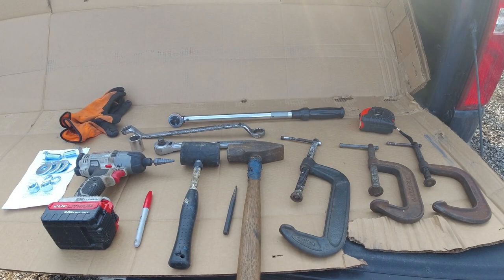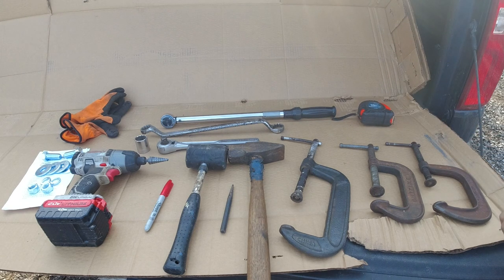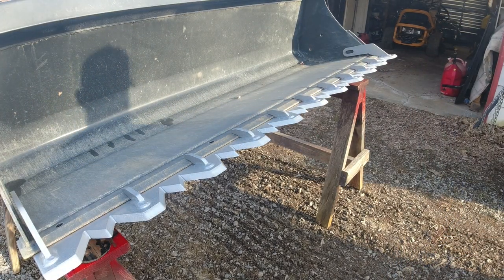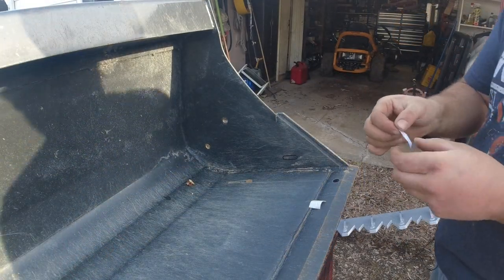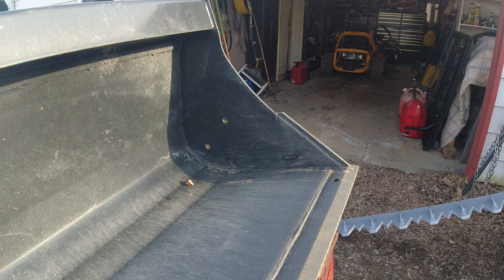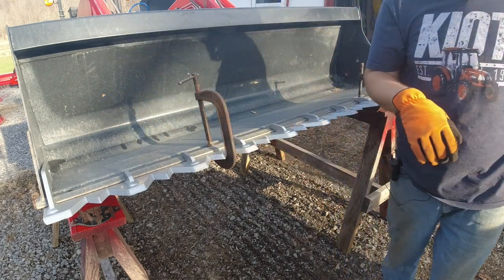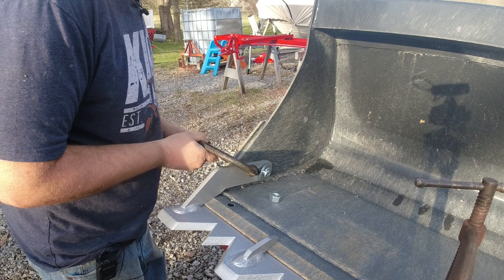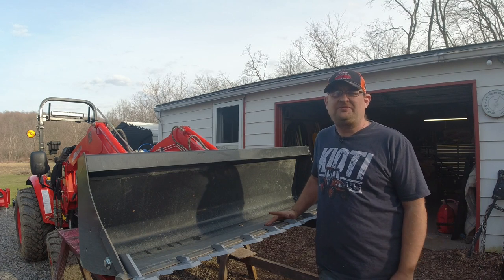#22 BXpanded Piranha tooth bar installed on a Kioti CK3510se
My bucket for the Kioti is the 66" model. The inside dimension was 65 1/2", but double check your bucket before ordering.

New intro for my videos! Also, anything else you would like to see or me change in the videos. Constructive criticism always welcome to make the channel better!

Video is the same, just had to change the music.

music by: In the Sweet By and By - Zachariah Hickman